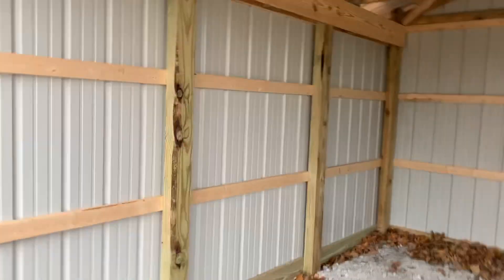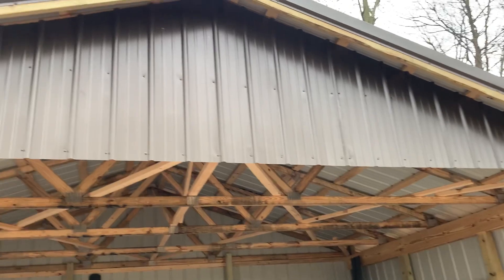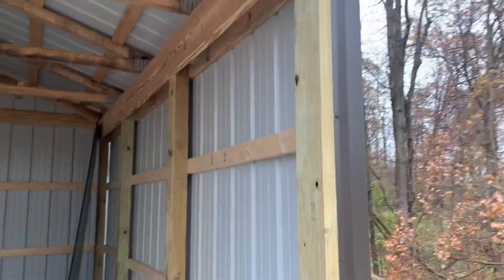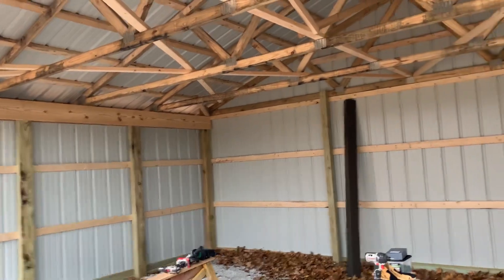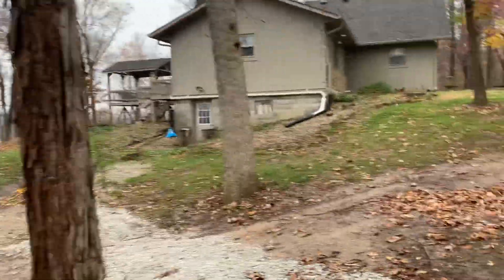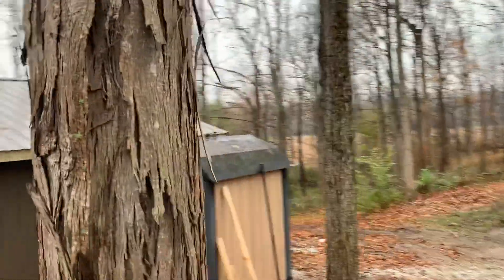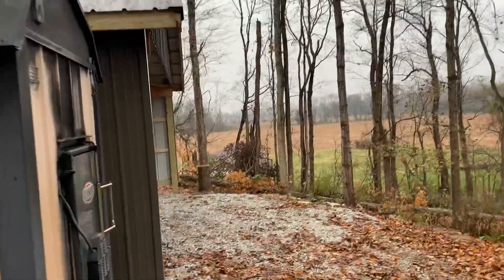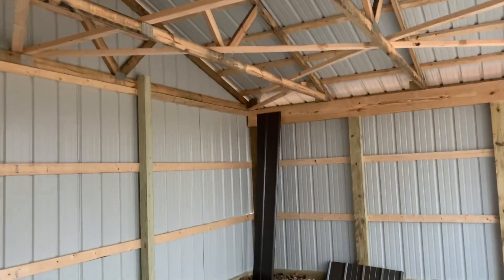How To Build A Firewood Shed - Part 11